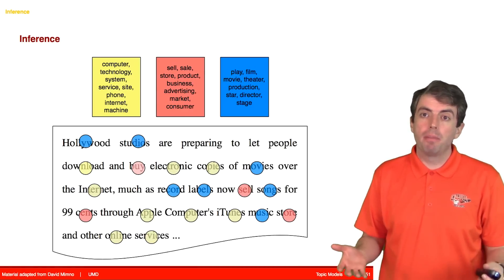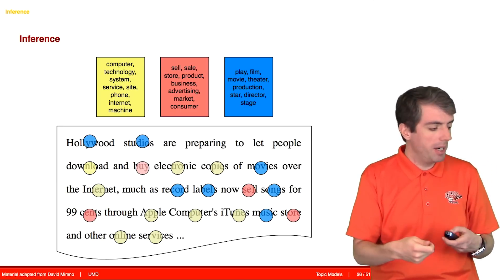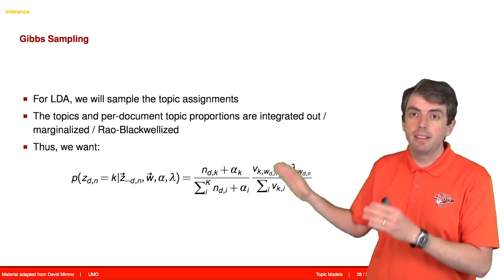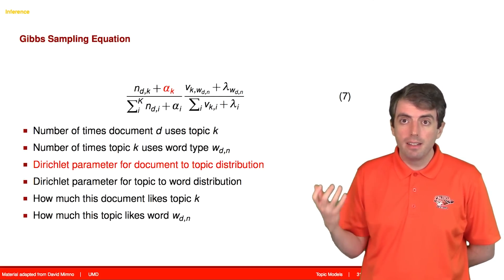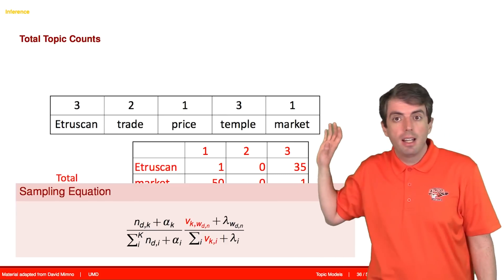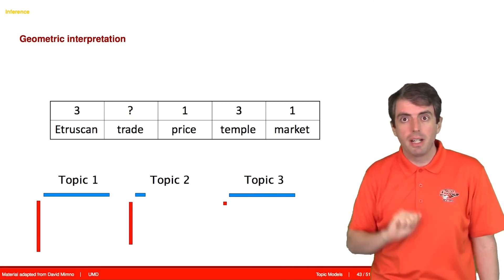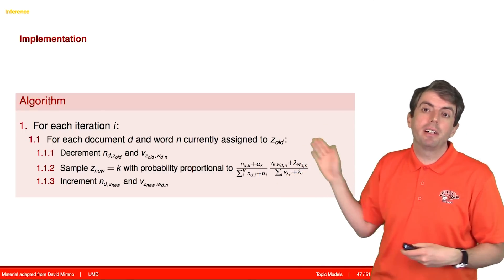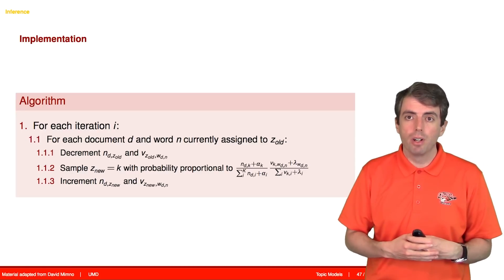Topic Models: Gibbs Sampling (13c)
Slides adapted from David Mimno.